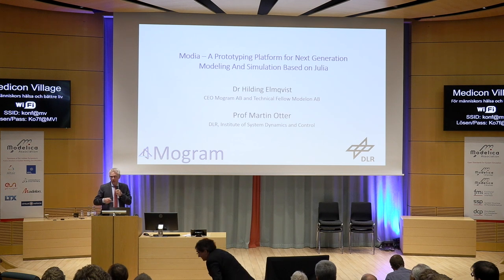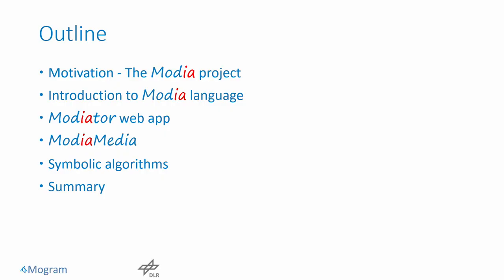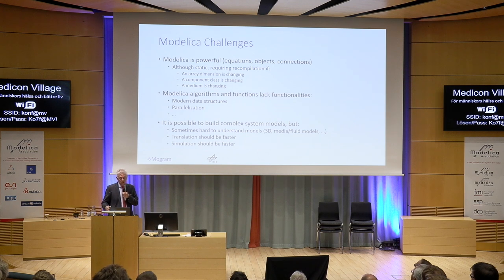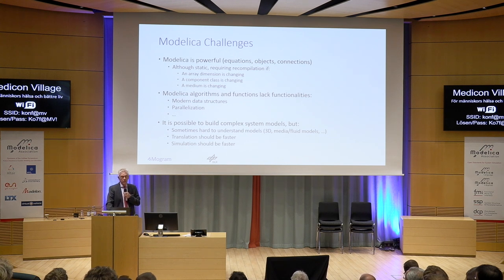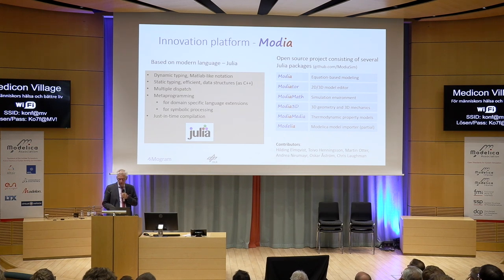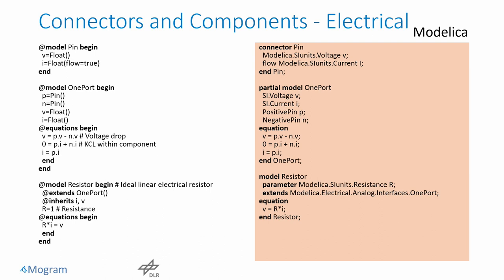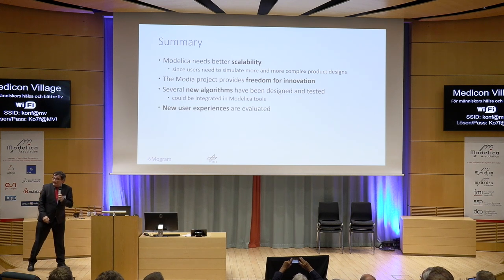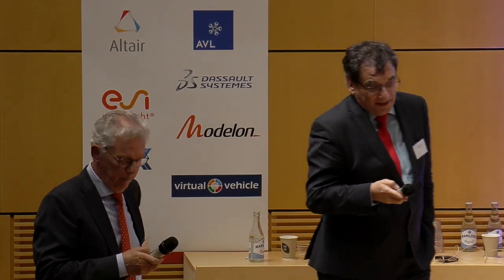Elmqvist, Otter: Modia–A Prototyping Platform for Next Gen. Modeling and Simulation based on Julia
Dr. Hilding Elmqvist (Mogram; Sweden) and Prof. Martin Otter (DLR-SR; Germany)